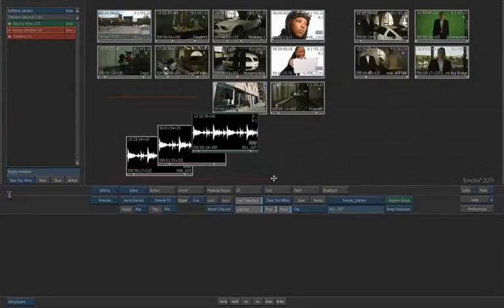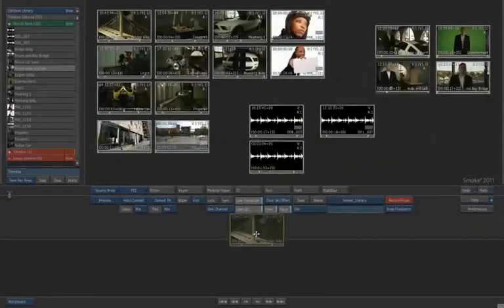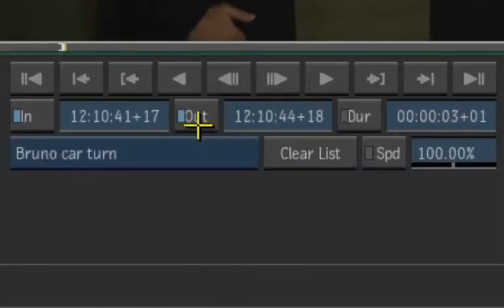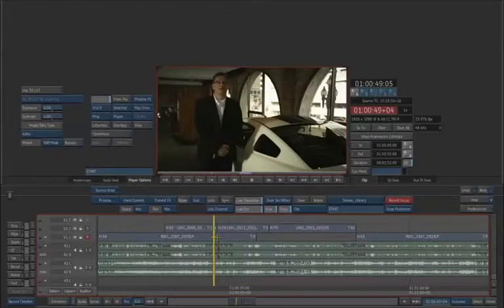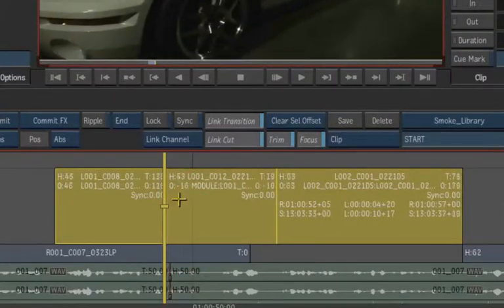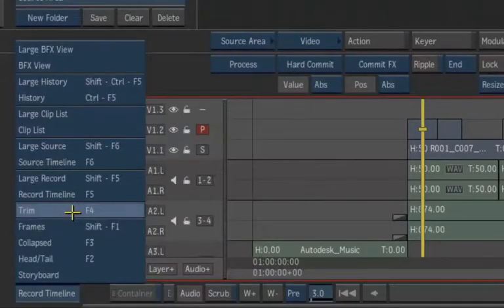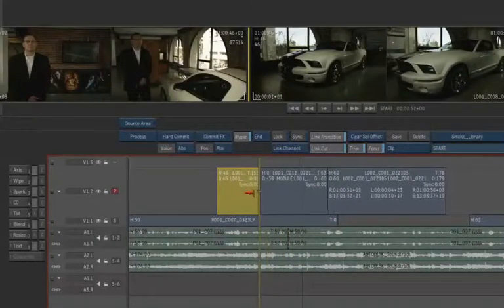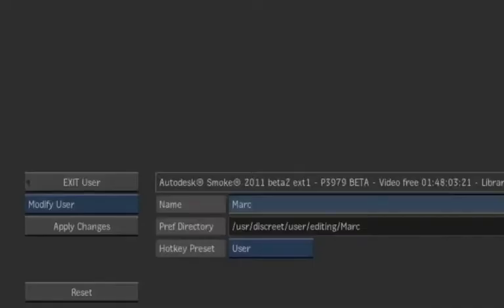timeline workflow video 900x562